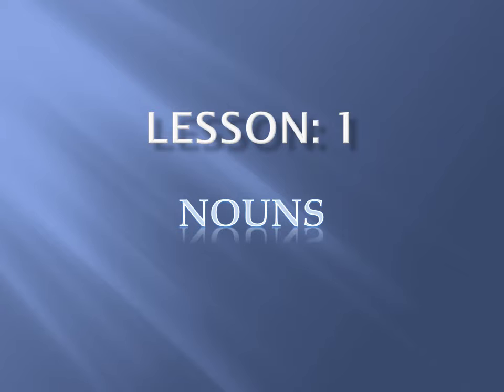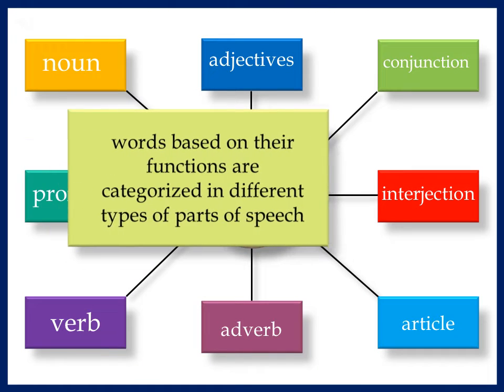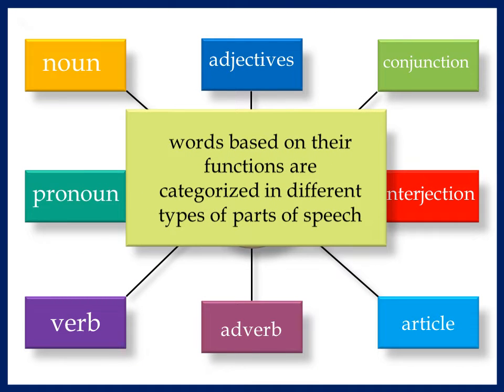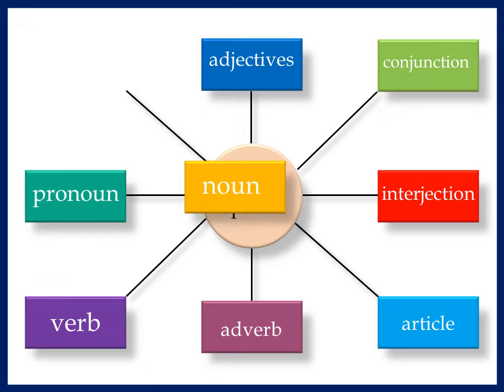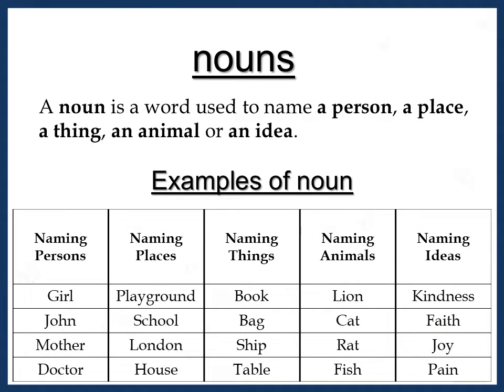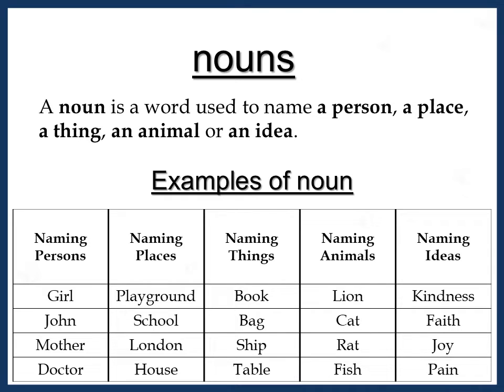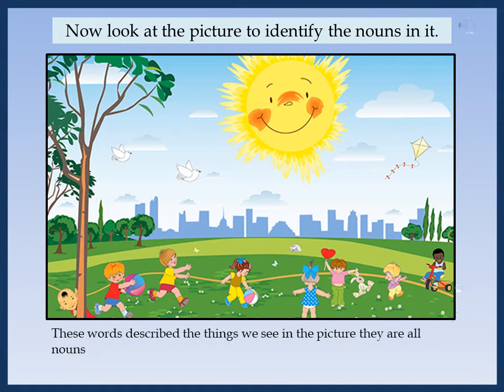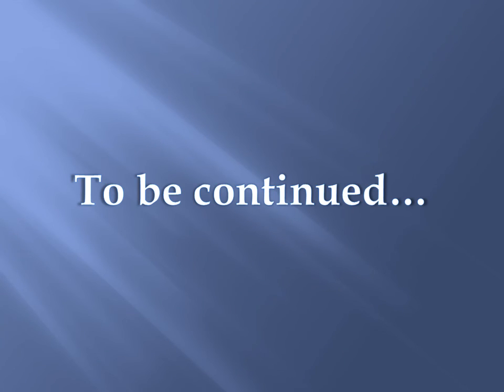Noun- english grammar for beginners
Hi!

In this video we will learn the noun.
what is the word noun mean?